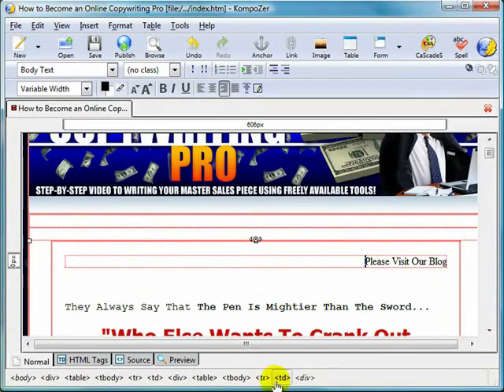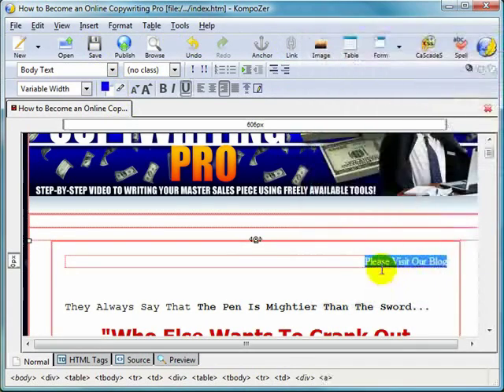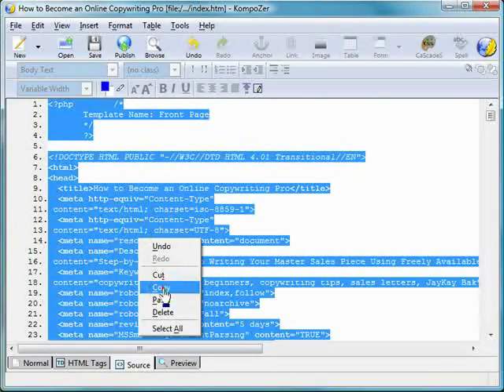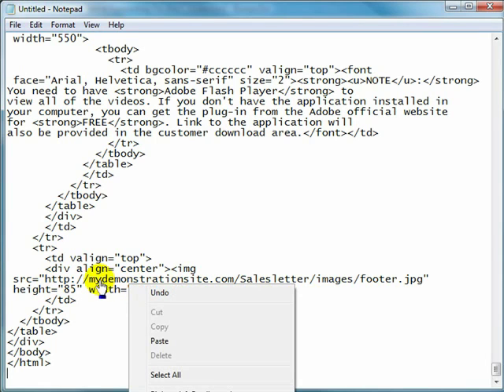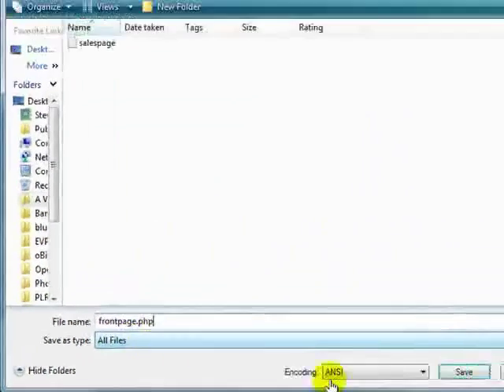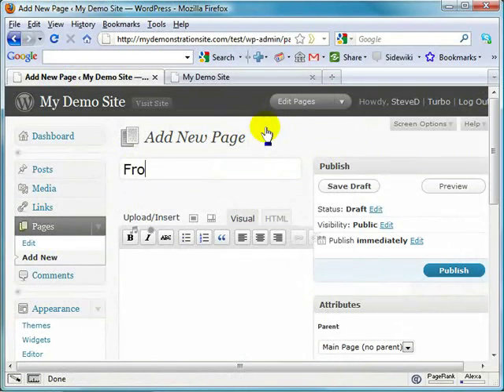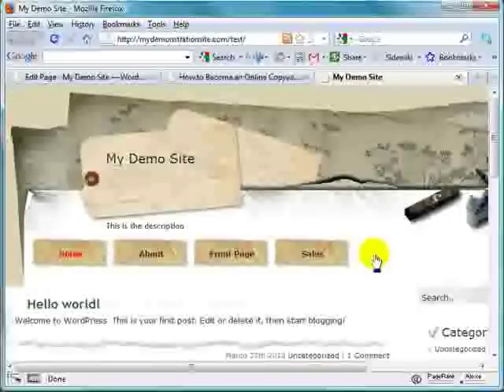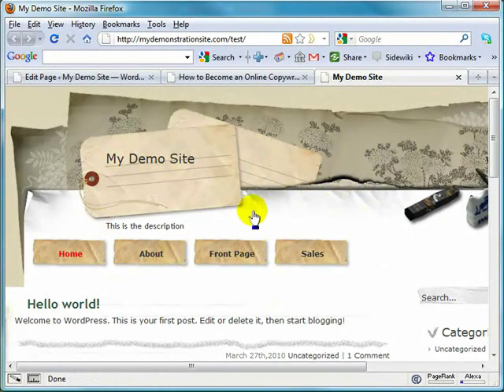WordPress Marketing Videos - Create a Minisite Sales Page with WordPress.mp4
Learn how to create a minisite landing page with WordPress without using any plugins or special themes.